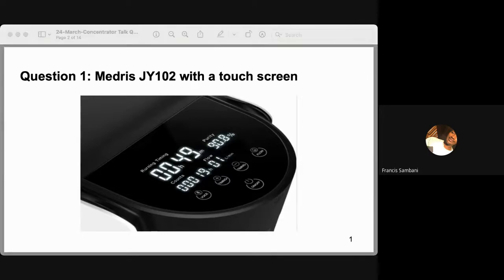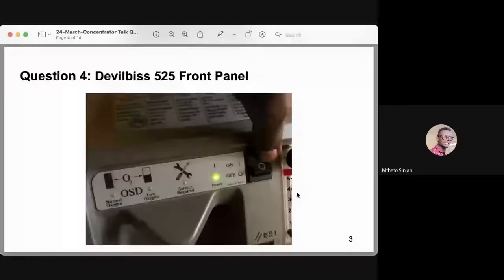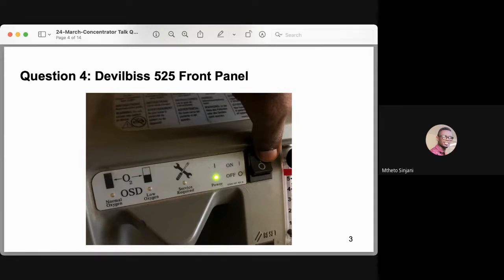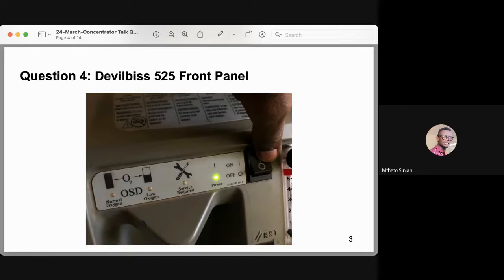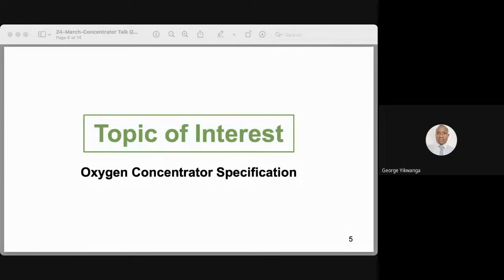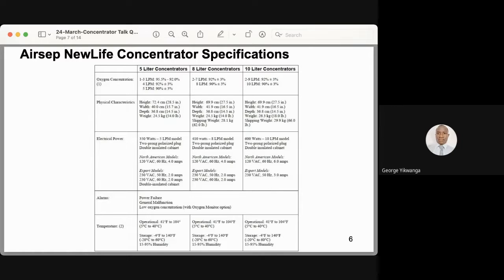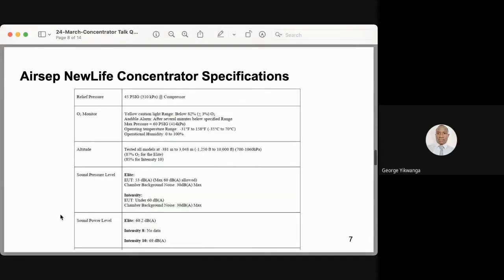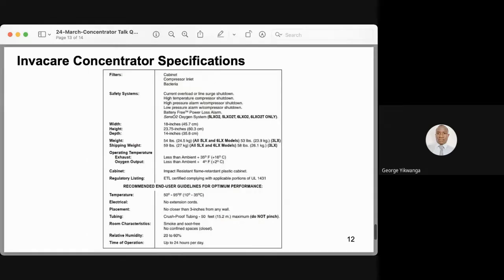Concentrator Talk Mar 24 2022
This is the 10th Concentrator Talk hosted by the Oxygen Alliance! You can view a summary PDF which has all of the questions and the approximate time of the question being answered.